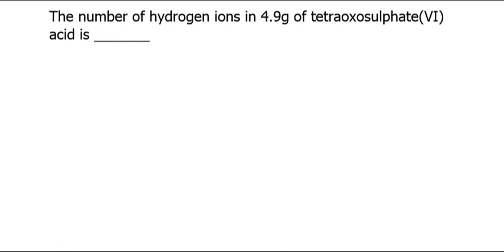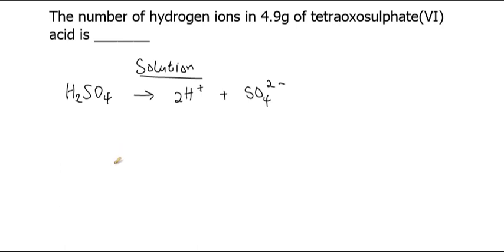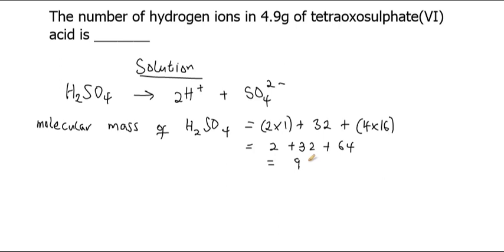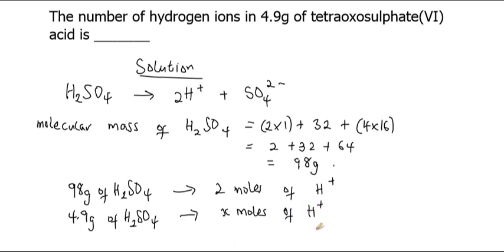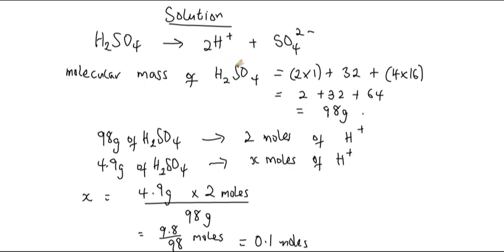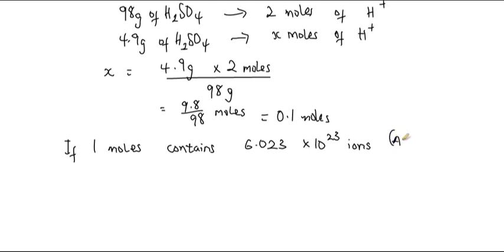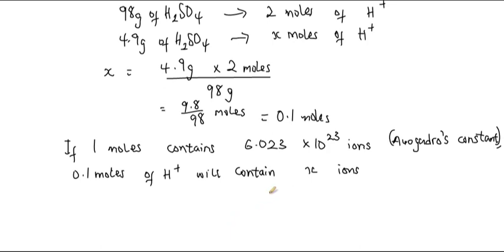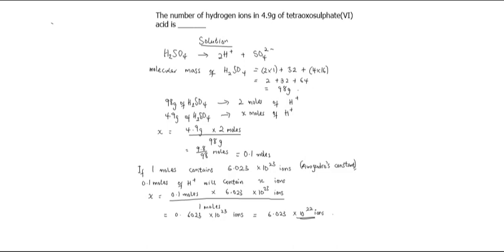The number of hydrogen ions in 4.9g of tetraoxosulphate(VI) acid is